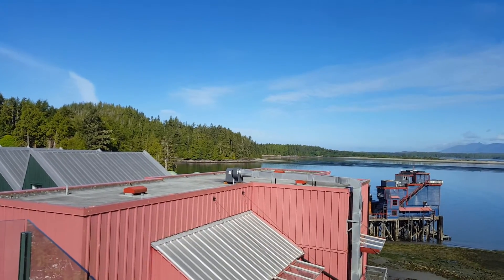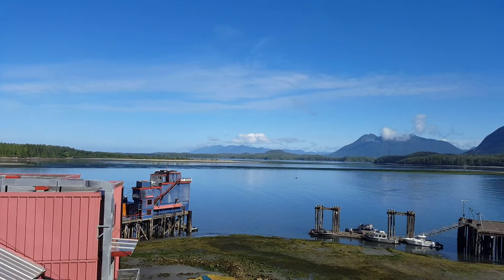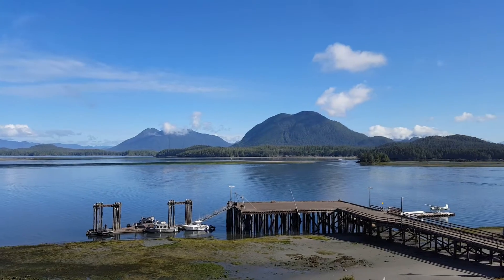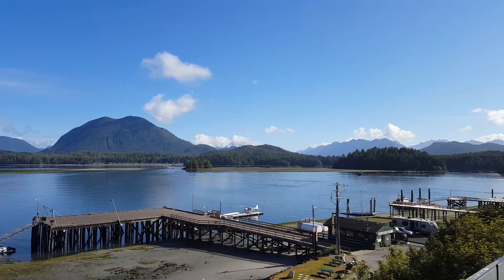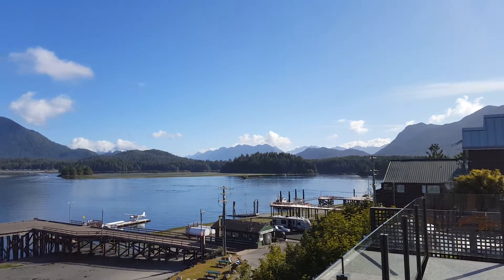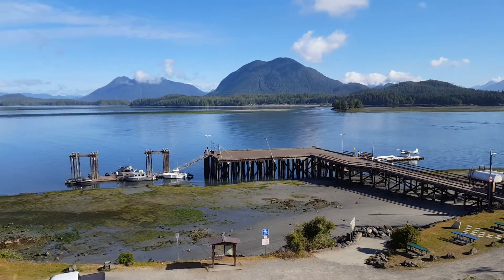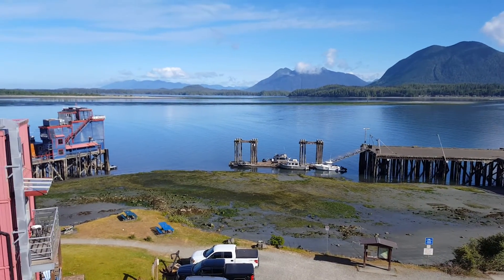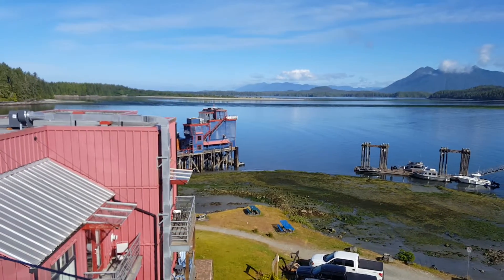Our view are low tide